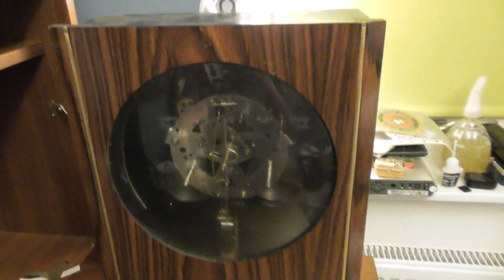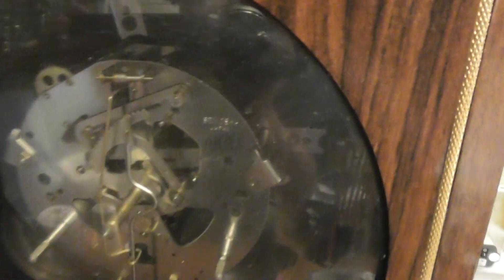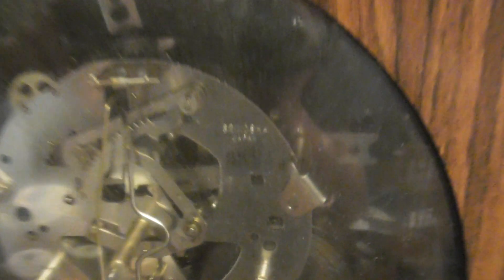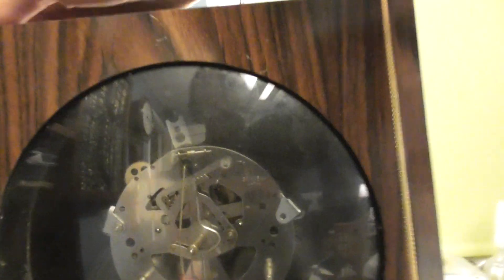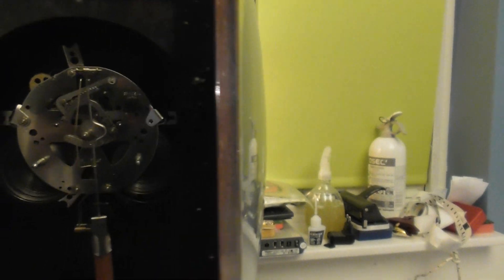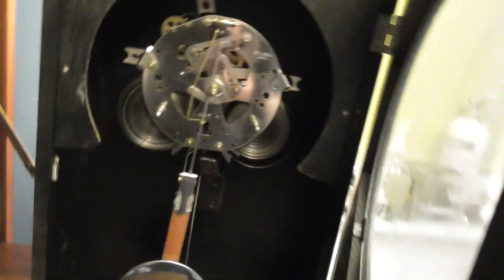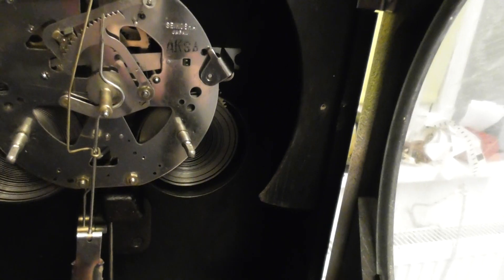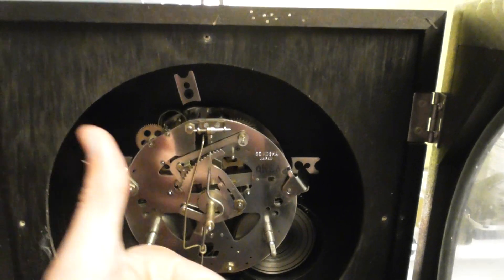Seiko wall clock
Hello! Here is my old seikosha made in japan wall clock. I am gonna repair it because the dial is missing. But i am gonna buy a new dial on ebay.